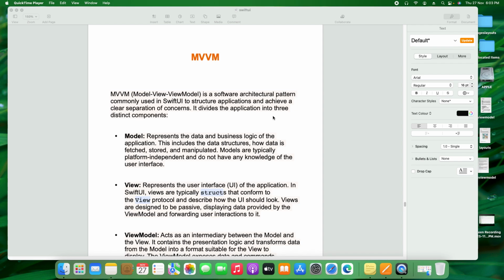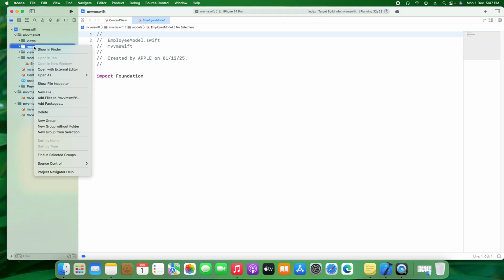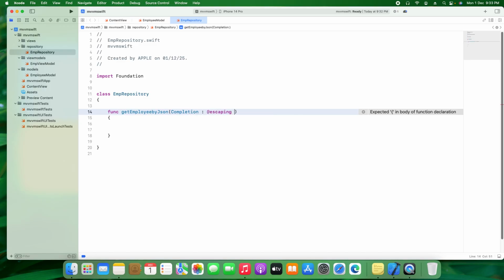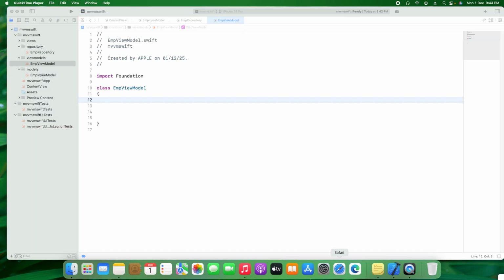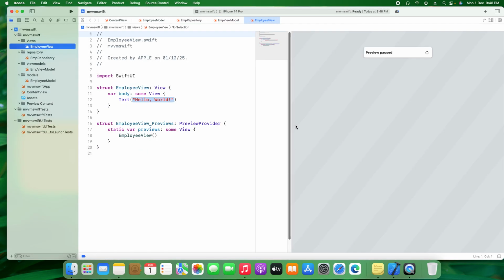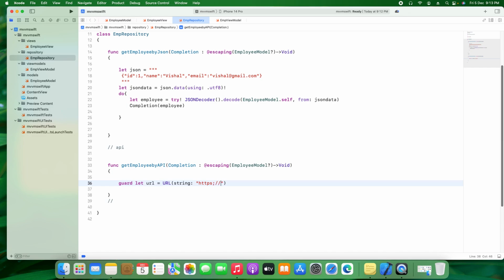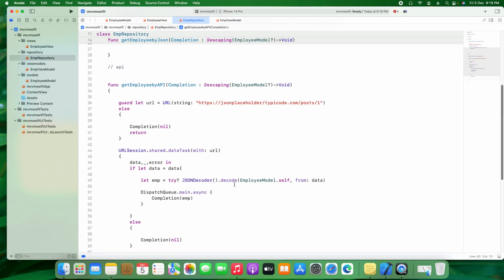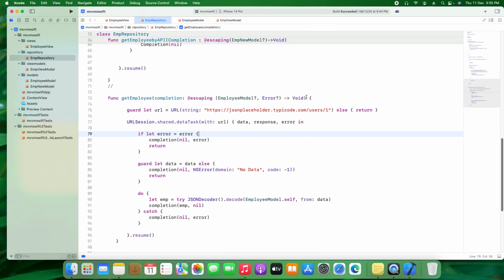MVVM Swift UI (Model, ViewModel,Repository)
In this session We learn about MVVM  basic get data using json and api call